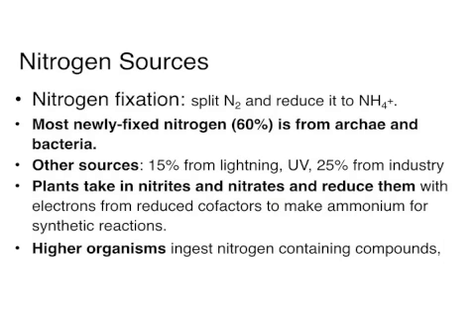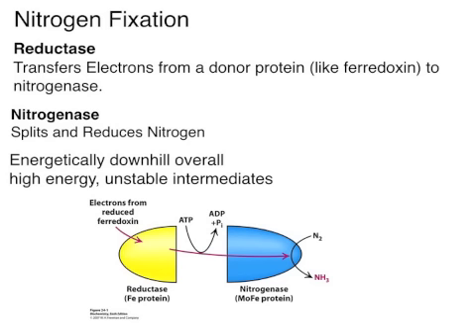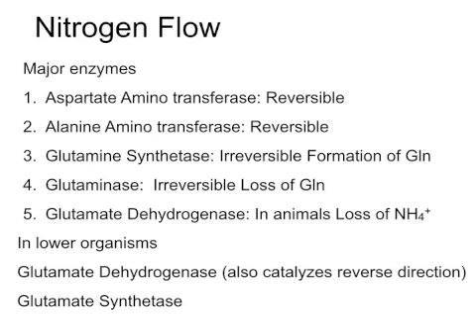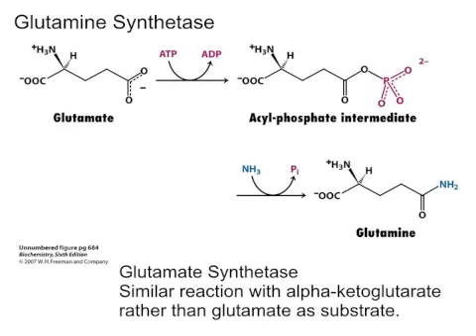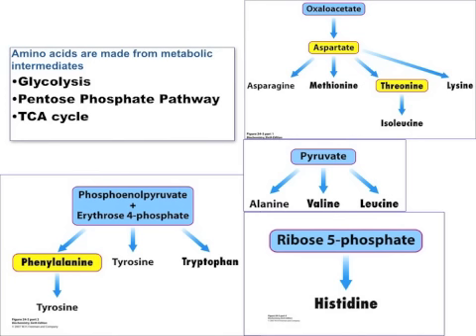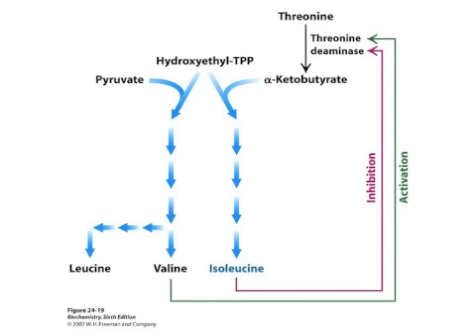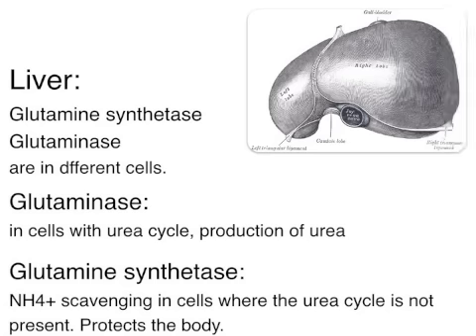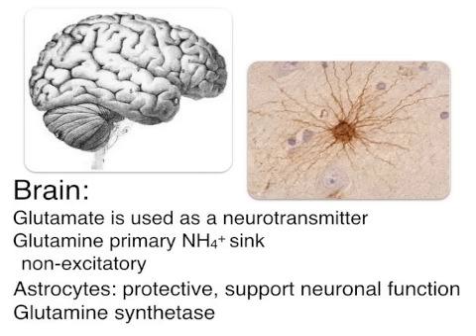BMB401 Lecture 32